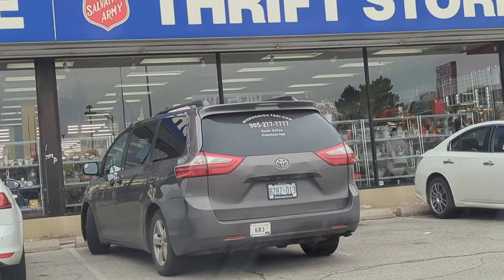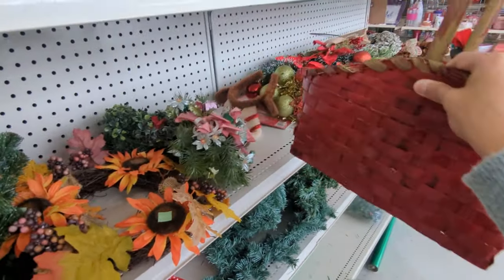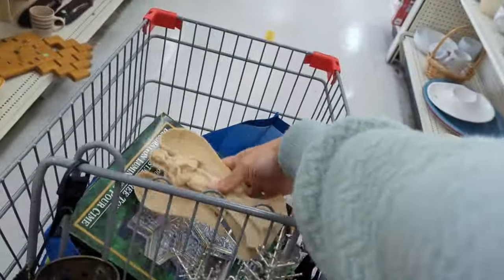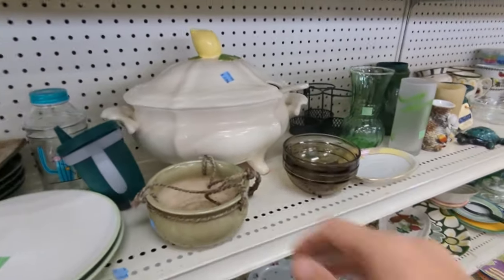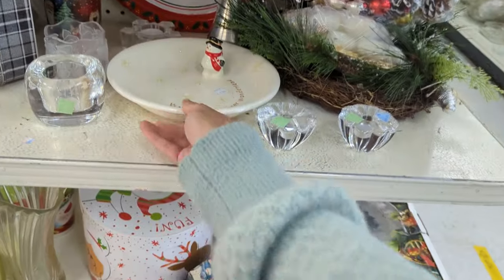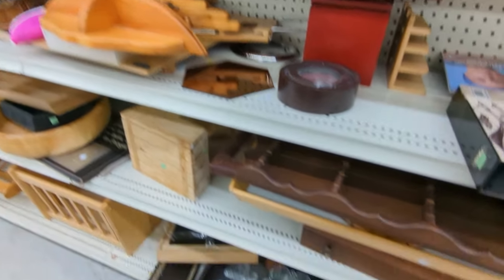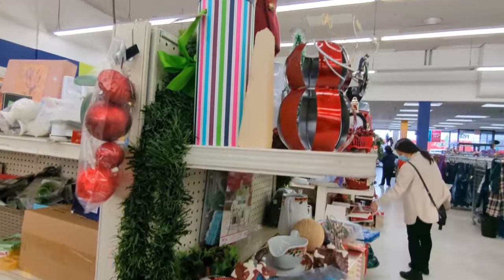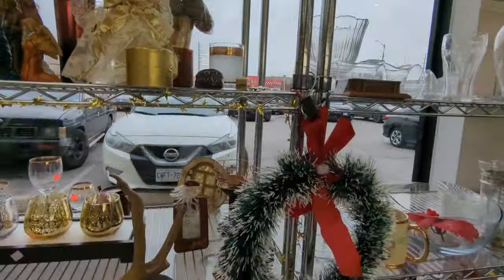Thrift with me! Salvation army thrift store Christmas score 😺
Booth at - Inglewood Antique Market
16083 Hurontario St, Inglewood, ON L0N 1K0